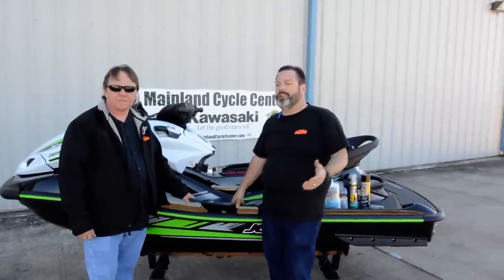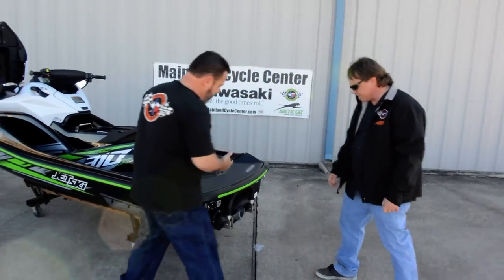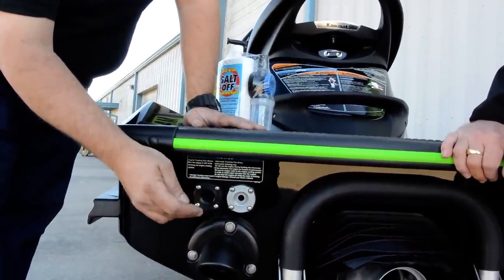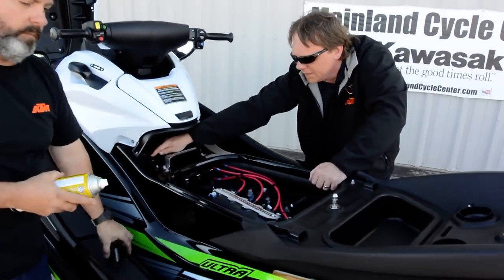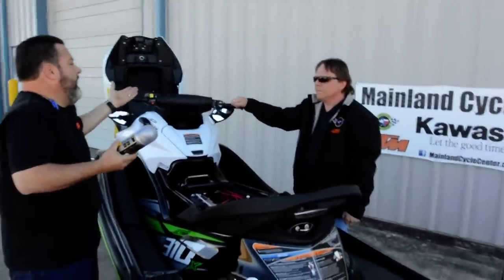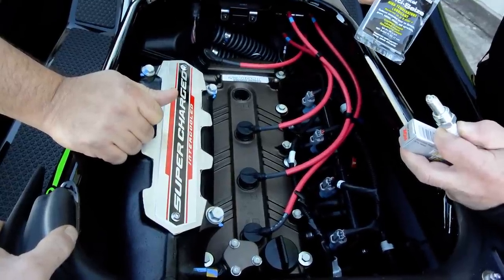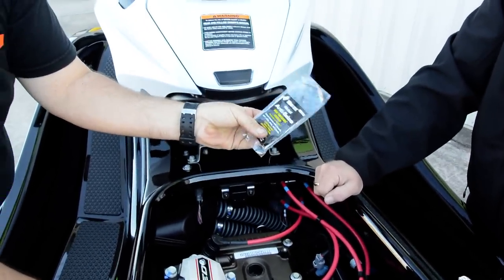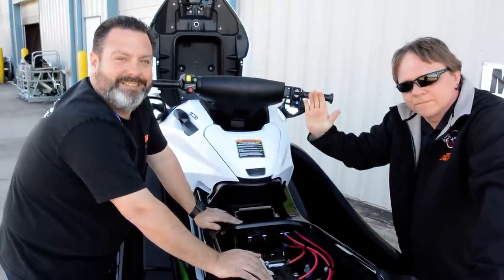Mainland Cycle Center WHAT YOU NEED TO KNOW IF YOU OWN A KAWASAKI JETSKI!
Mainland Cycle Center shares some basic maintenance tips as well as do's and don'ts. Mainland Cycle Center is located in La Marque, TX just outside of Houston, Texas. It will be our pleasure to assist you.